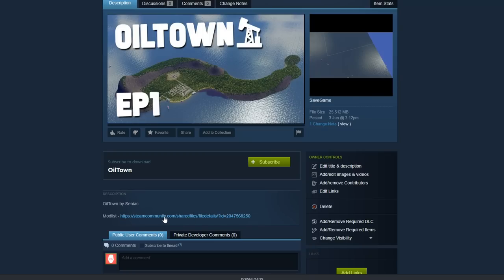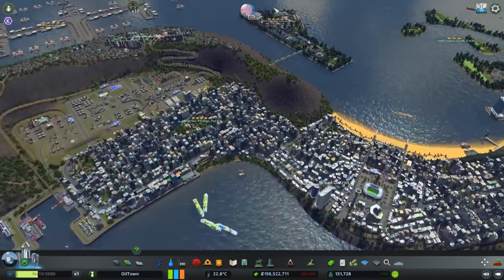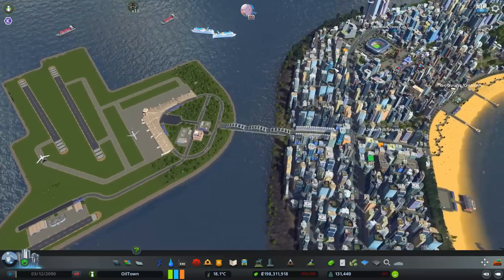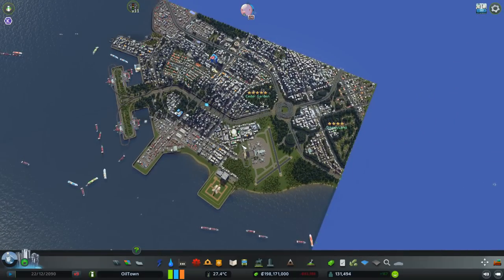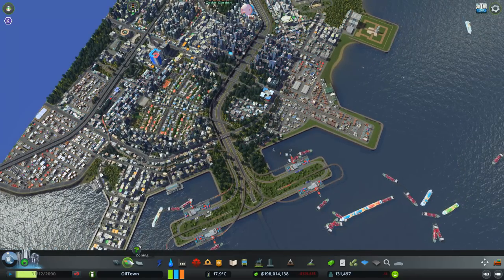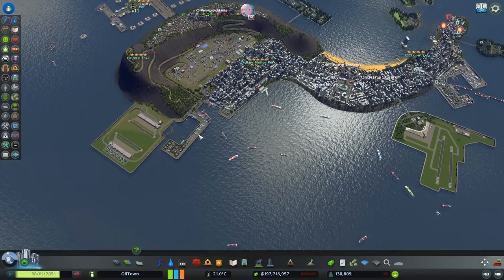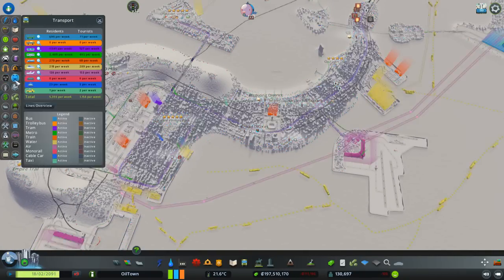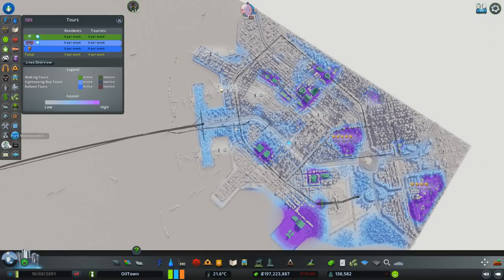HOW TO DOWNLOAD OILTOWN MAP in CITIES SKYLINES